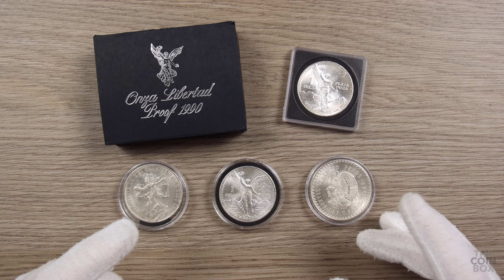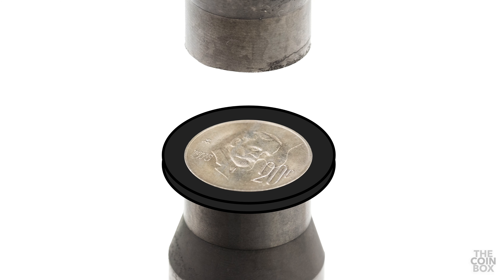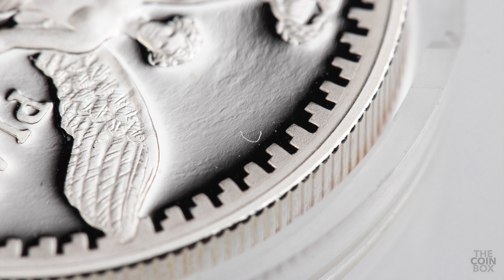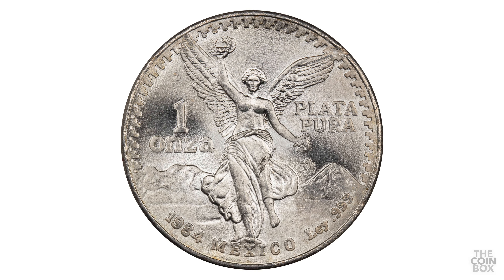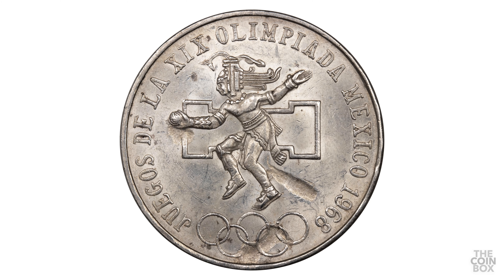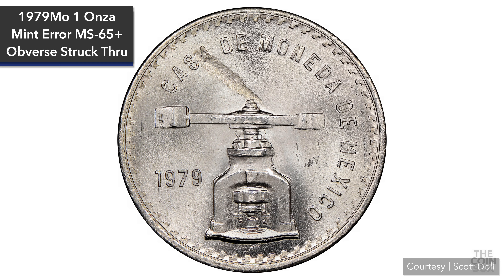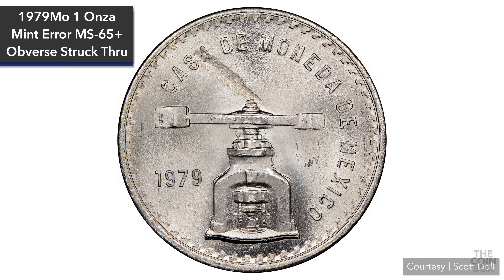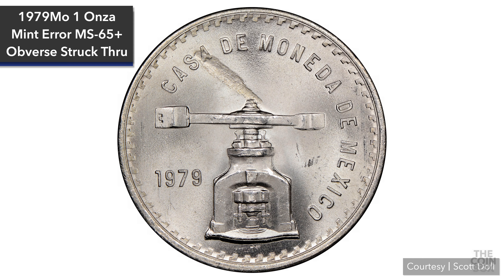What is a "Struck-Through" Error? - EXPLAINED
What is a Struck-Through error? (aka Struck-Thru or Strike Thru) I have several Mexican coins with this error to show you in this video!

0:00 Intro
0:15 What is a Struck-Through Error?
0:51 Small Struck-Thrus
1:20 1984 Libertad
1:39 1982 Libertad
2:03 1968 Olympic Coin
2:28 Certified Struck Thru Errors
2:41 1979 Onza MS-65+
2:58 Struck Through Grease
3:20 1968 Olympic Coin Struck Thru MS-66
3:39 Value and Prices of Struck Thru Errors

A struck thru error occurs when a foreign substance comes between the die and the planchet at the time of striking the coin. The material that is struck thru is typically cloth, string, wire, metal, wood, grease or debris of some sort. Since the die strikes the coin through the material, the result is an impression that is incuse, and therefore it can be tough to accurately identify this type of error because what might look like an error, might actually just be post-mint damage. Also it can be tough to distinguish between Struck Thru Errors and a damaged planchet or even possibly a lamination error. Struck Thru Errors are one of the  most common errors out there, so the larger and more obvious the error is, the better. If the impression is too small, it won’t qualify to be certified as a struck thru error.

1984 Libertad
Next up, here’s a 1984 Libertad with a struck thru error on the reverse. This one isn’t very large, but I believe it would be large enough to be certified as an error. This might’ve been caused by a piece of metal, or plastic. It’s important to notice how the overall color and characteristics of the mark indicate it occurred during minting and not by something denting the coin post-minting.

1982 Libertad
Here’s another Libertad, this one’s from 1982, and this time there are two very large impressions both above and below “Plata Pura”. Whatever material caused this seems to also run up through the “UR” and “LA”. (estropajo) I could be wrong, but to me it looks like it could’ve been a fibrous material, something like a piece of scouring pad. Regardless, I was lucky to find this one among some other 1982’s I got, so it was a pleasant surprise.

1968 Olympic
The last of my raw coins I have to show you is this 1968 25 Pesos Olympic Coin. This one is not in great shape, but it does have 3 large impressions on the reverse. It’s interesting they are all 3 separate from each other, but they are most likely caused by the same material. If you look closely, you can see a couple strands of string coming out of the larger impressions. I wish this one was in MS condition, but I’m happy to have it regardless.

Now let’s move on to some certified struck thru errors. These next few coins belong to my new friend Scott Doll. You can see more of his really cool collection on his instagram @sd_mexcoins which I’ll leave a link to in the description below.

1979 ONZA MINT ERROR MS 65+ - OBVERSE STRUCK THRU - NGC
Scott very generously  provided these high resolution photos for our viewing pleasure and education. I really like how this onza looks and for him to have it in such a high grade is a huge plus. If you notice, this 1979 Onza has a very similar impression to the Olympic coin we just saw. These coins have all been graded by NGC

Mint Error MS-63 - Obverse Struck Thru
As I mentioned previously, the substance or object that is struck thru can vary greatly.
Some of the more common struck thru errors are usually associated with grease or metallic debris. Here’s a coin that looks like it was struck through grease, which resulted in a huge lack of detail and missing inscriptions.

And finally, I’ll end with this really cool 1968 25 Pesos Olympic coin with a very impressive, pun intended, struck thru error. Not only is this coin in MS condition, it is the low center ring, and curved snake tongue variety, which is the scarcest of the 3 currently recognized varieties. As I mentioned at the beginning of the video, the larger the impression and the more dramatic it is, the better and more desirable the error is.

 I won’t try to go into prices and values on struck thru errors in this video, just because of the fact that there are so many factors involved in determining a value for errors like this. factors like the coin’s condition, scarcity, metal, year, and then factors involving the error itself like the size of the area affected, and whether or not the material that was struck thru was retained or not, all have a huge impact on any given struck thru coin’s value.